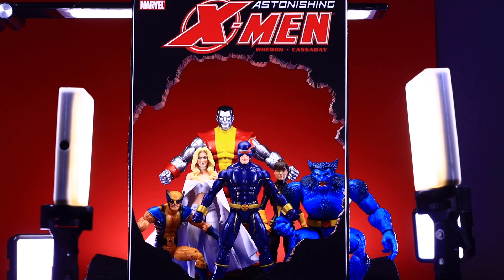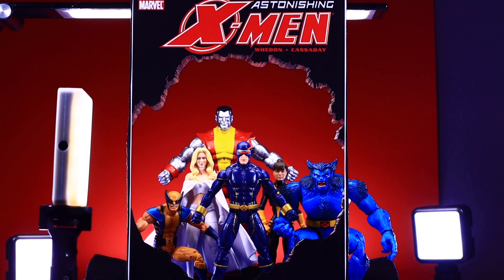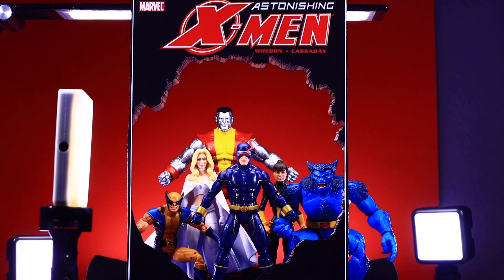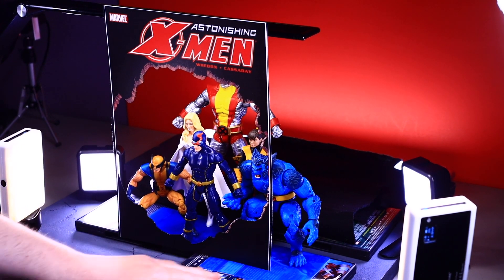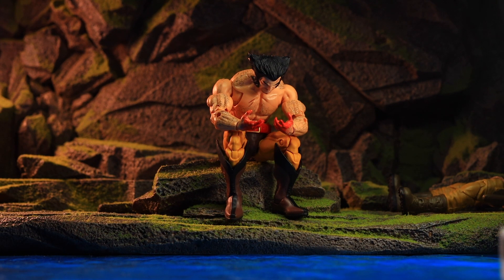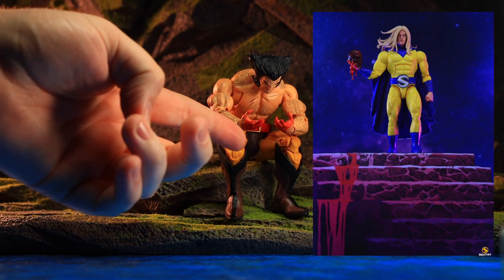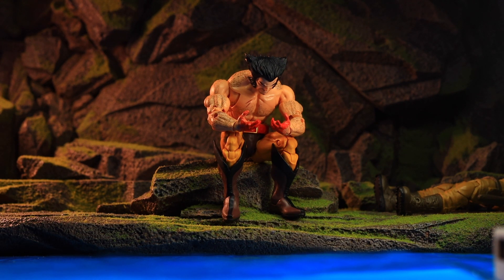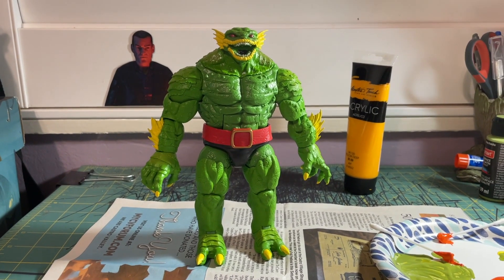Marvel Legends Astonishing X-Men, Starjammers and Wolverine Toy Photography! | Watchtower Ep 32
I recently picked up the Ch'od Build-A-Figures Marvel Legends figure and i take a few shots of some figures from that wave that include Cyclops, Emma Frost, Ch'od and Corsair. I also set up a cool Wolverine sunset shot. Thanks for stopping by!